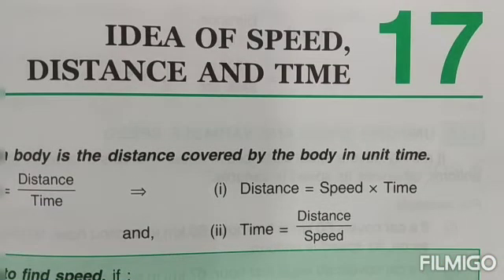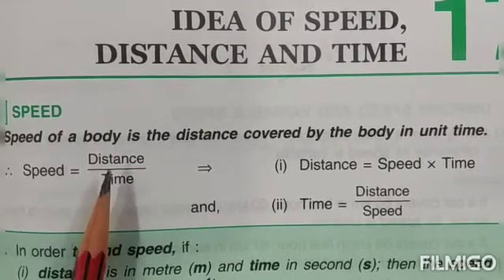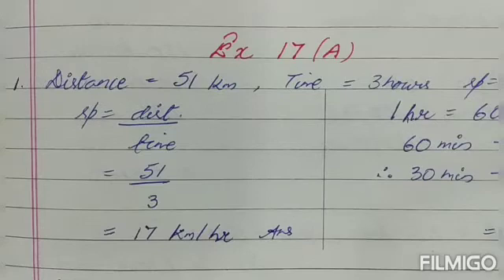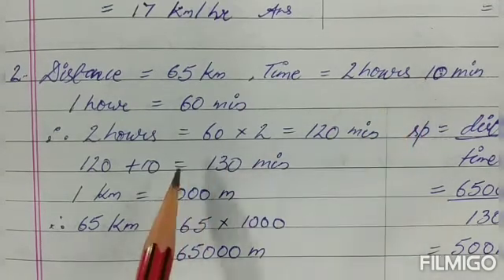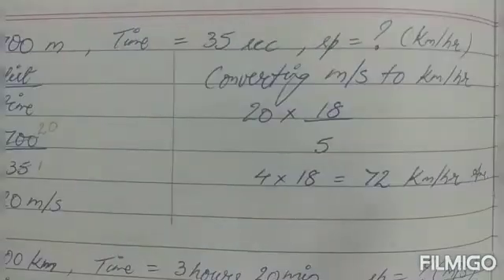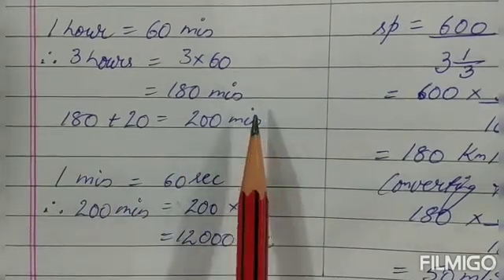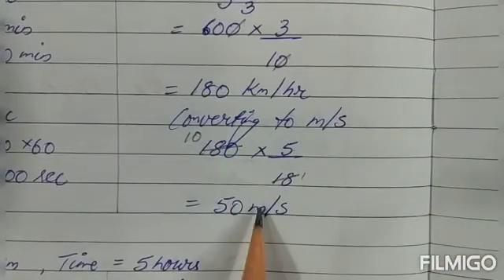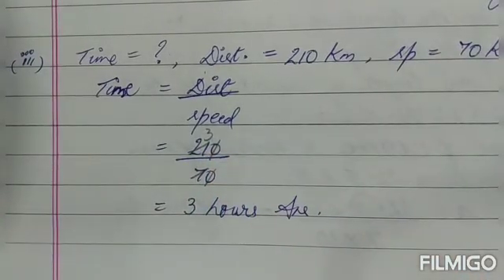Speed, distance and time|Class6|Maths Selina I.C.S.E|Lesson 17|Ex 17A|Assistance by Mrs D Nandan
Speed,distance and time. Class 6 Maths lesson 17
In this video you will learn what is speed, it's formula and conversion
distance and it's formula
time and it's formula

You will also learn how to do Q1 to Q5 of ex 17 A step by step 😊